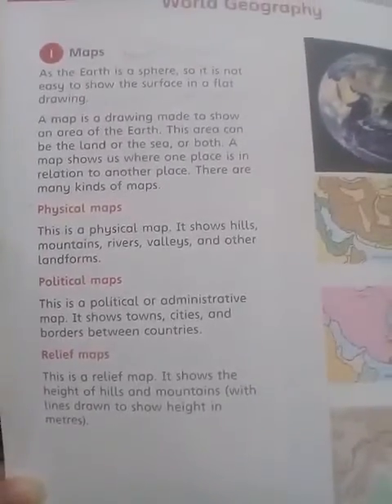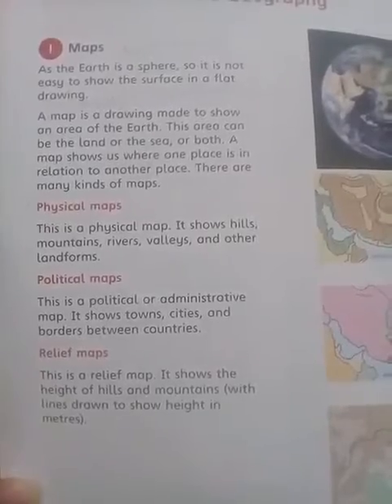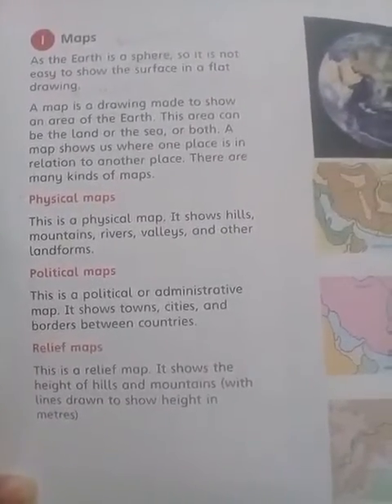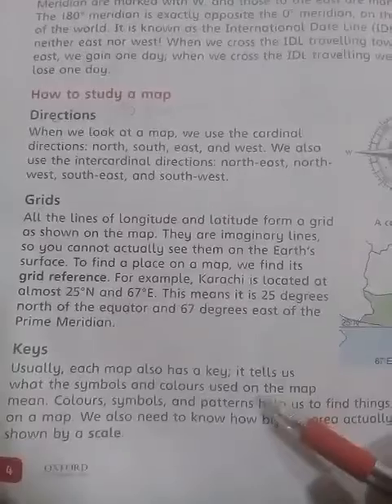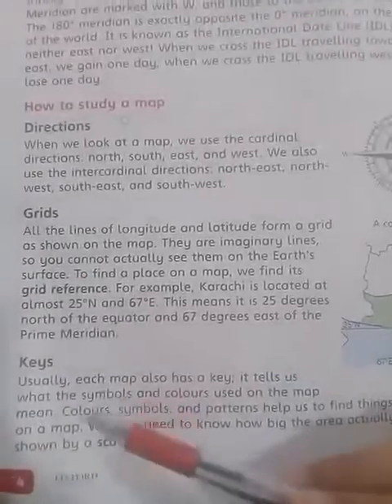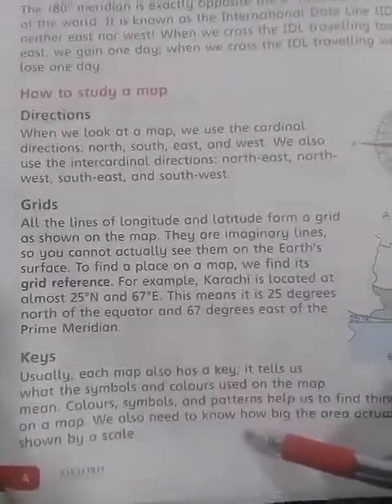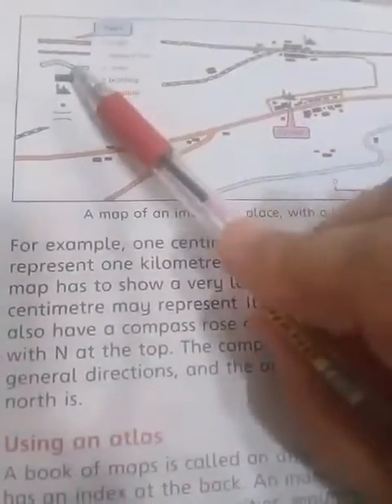Class 5 social studies chapter 1 map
Video from Zainab Munir